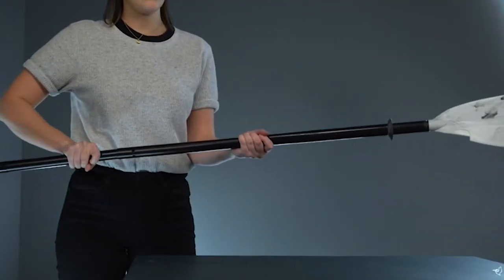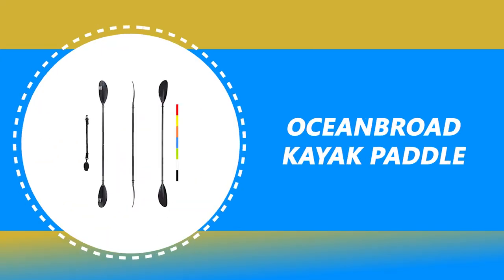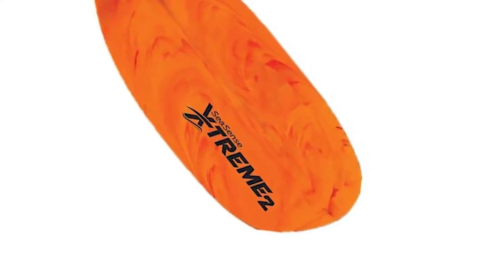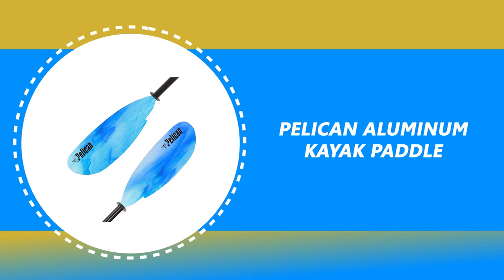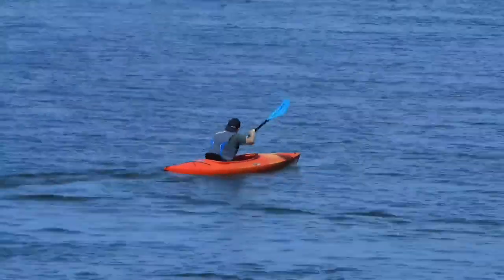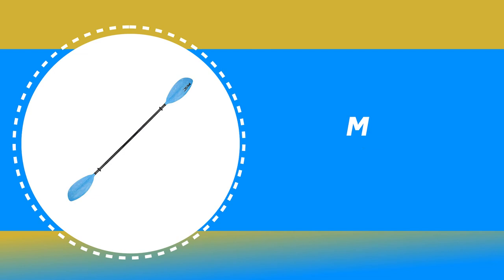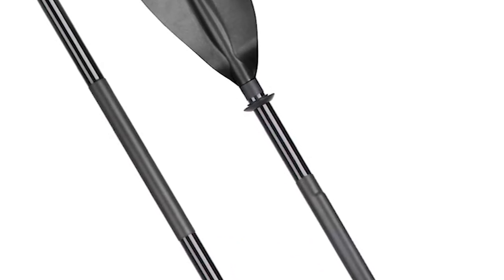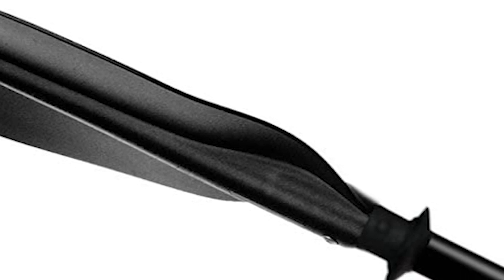Top 10 Best Kayak Paddles Reviews in 2022 | The Buying Guide!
We bought and tested paddles from Werner, Wilderness Systems, Aqua-Bound, Bending Branches, Carlisle, and others to help you find the best Searching for the best touring kayak paddle out there? After researching the 40 most popular two-piece kayak paddles, we picked 10 of our favorites and spent over 100 hours rigorously testing them side-by-side.

We toured for many miles with these paddles, analyzing their feel, performance, and durability. We ventured across lakes, meandered through meadows, and endured high winds and waves. We pushed these paddles to their limit to identify the pros and cons of each design. We got to know them exceptionally well and pass on our findings to help you select the very best paddle for your next kayaking adventure.

Best Kayak Paddles List:

1. Naviskin Kayak Paddle

2. XGEAR Aluminum Kayak Paddle

3. MSC Kayak Paddle

4. Leader Accessories Kayak Paddle

5. Overmont Kayak Paddle

6. Pelican Aluminum Kayak Paddle

7. Attwood Heavy-Duty Kayak Paddle

8. SeaSense Kayak Paddle

9. Oceanbroad Kayak Paddle

10. Intex Boat Kayak Paddle